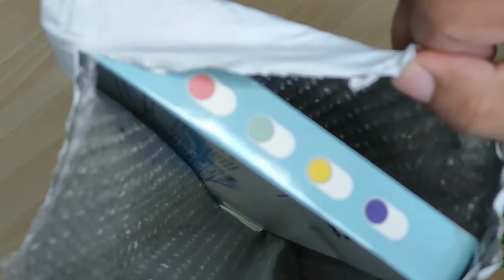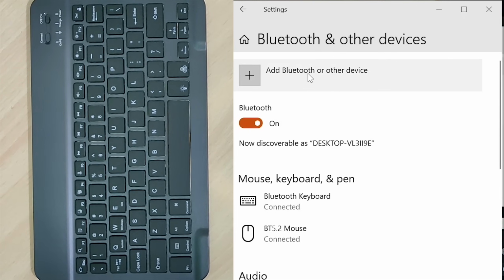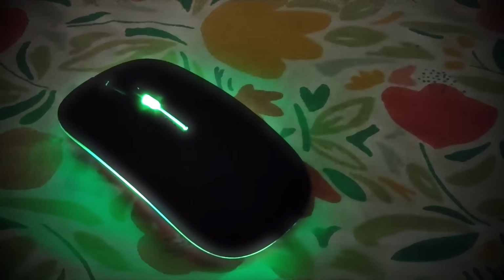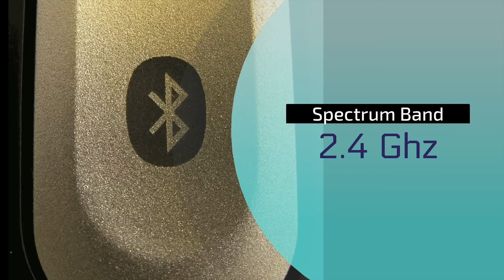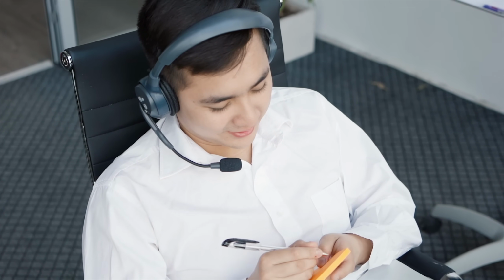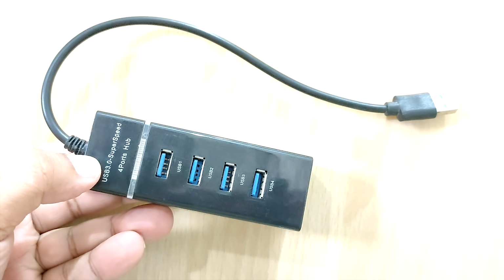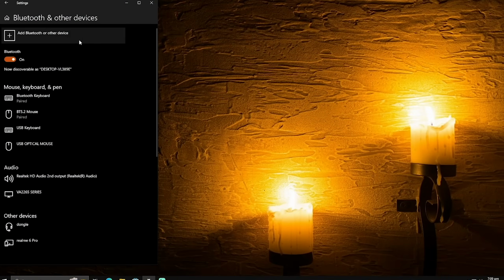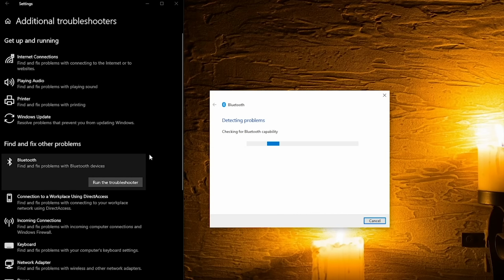How to Boost Bluetooth Signal / Range - Fix audio stuttering & connection problems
in this video we guide you ways to fix your Bluetooth devices problems like Audio stuttering, Extend range of Bluetooth, Audio cutting out & related problems.

🎓 This tutorial is intended for educational use and may be embedded on learning platforms via YouTube Player for Education.

00:00 | INTRO
00:19 | RGB Bluetooth Keyboard mouse
01:01 | Connecting bluetooth keyboard mouse
01:22 | RGB Features of BT Keyboard Mouse
01:53 | Solution 1
02:21 | Solution 2
03:09 | Solution 3
03:45 | Solution 4
04:16 | Solution 5
05:17 | OUTRO

▶Don't Reinstall! Clone Windows 11 from Old SSD to Faster NVMe SSD: Upgrade Gaming PC! (No data loss)

▶Don’t Format Yet! I Nearly Lost Everything Until I Found THIS (Works on Windows 11/10/MAC OS)

how to fix bluetooth cutting out
how to extend bluetooth signal range on pc
extend range of bluetooth headphone
extend the range of bluetooth speaker
extend the range of bluetooth earphone
fix bluetooth audio stuttering
how to extend the range of bluetooth
how to fix bluetooth audio lag
how to increase range of bluetooth
boost bluetooth signal strength
boost bluetooth device signal
how to increase range of bluetooth adapter
how to increase bluetooth range on pc
how to extend bluetooth range
increase bluetooth signal strength
increase range of bluetooth usb dongle
how to strengthen bluetooth signal
how to streghthen bluetooth signal android
how to make bluetooth signal stronger
fix bluetooth usb dongle range problem
fix portable wireless speaker sound cutting out
wireless headset sound cutting out
bluetooth keeps disconnecting
amplify bluetooth device range